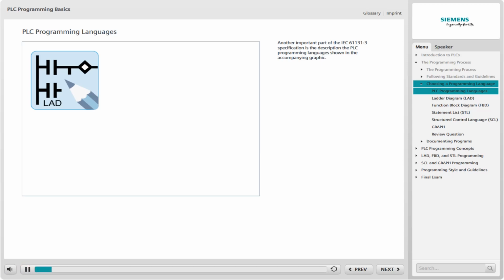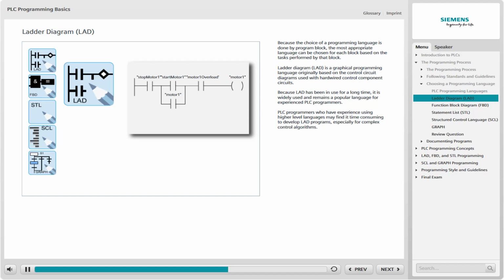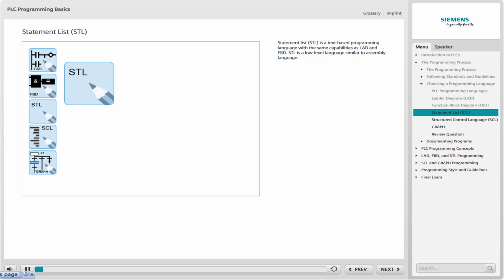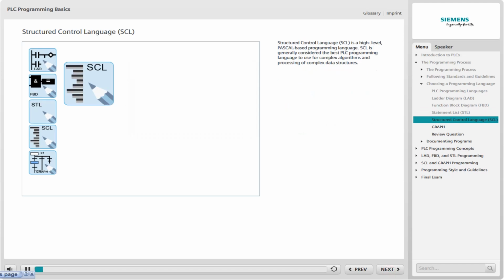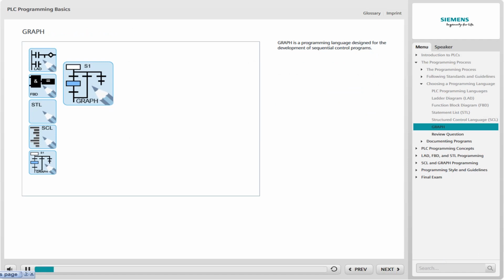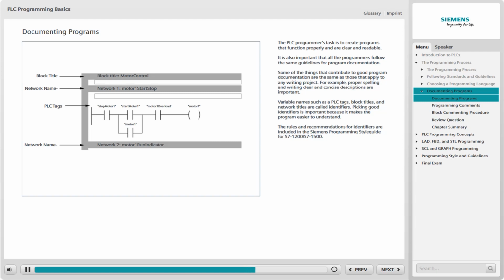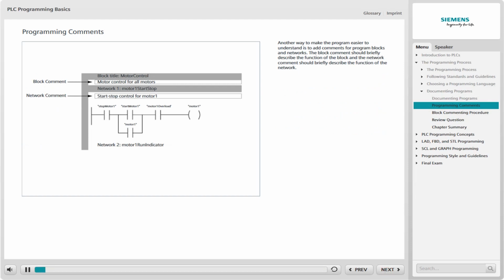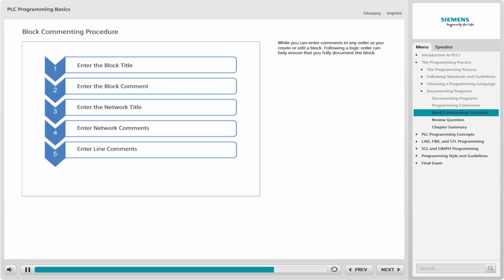Chapter 2 Part-3 SIMATIC TIA Portal Structured Programming (WT-TIAPROA)